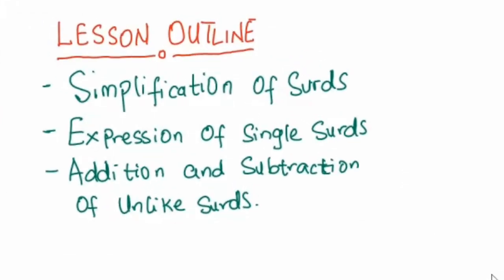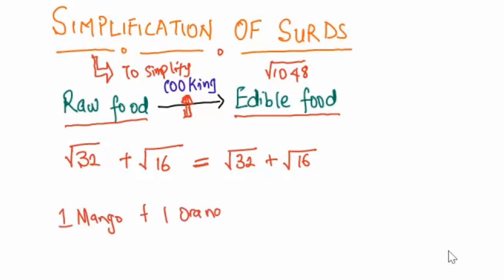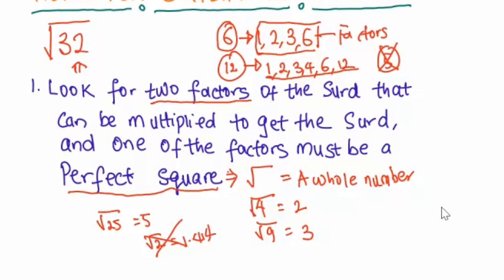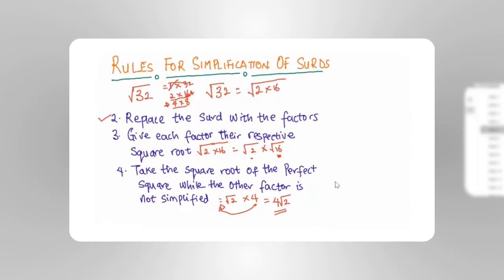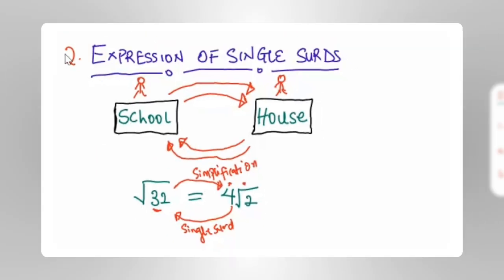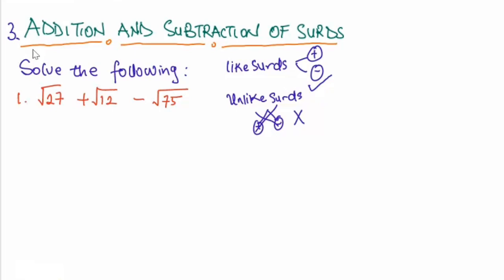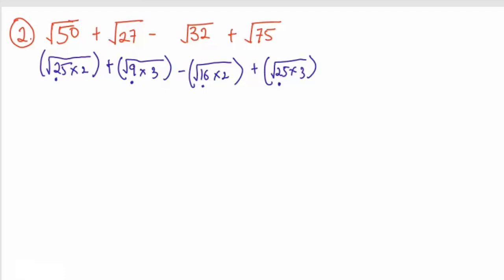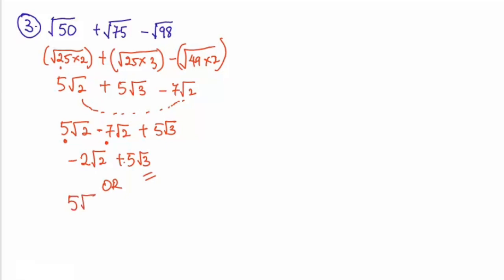Surds Made Easy (Part 2) | Simplification of Surds & Arithmetic operations on Surds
Welcome! In this video lesson, we'll dive deep into surds and make them easy to understand and apply. Here’s what we'll cover step-by-step:
✔ Expression of single Surds
✔ Addition and subtraction of unlike surds

By the end of this video, you’ll be able to:
✔ Recognize when a surd can be simplified.
✔ Simplify surds with confidence.
✔ Distinguish between like surds and unlike surds.
✔ Know when and how you cannot combine surds directly (e.g √ 3 + √ 5).
✔ Be ready for exam-style questions and build stronger surd skills.

Drop a comment if you’d like more tutorials on surds (like rationalisation, multiplication rules, complex surd expressions, etc.)